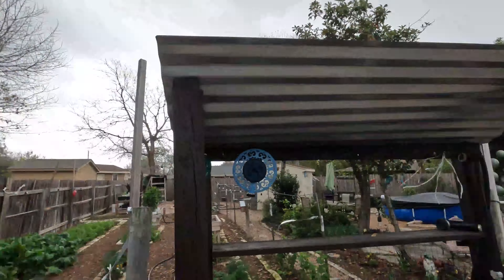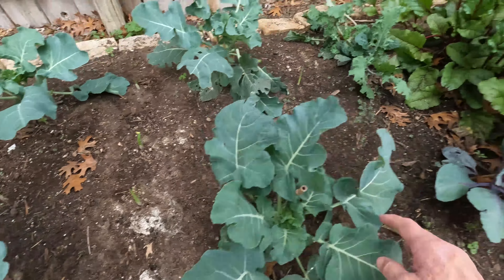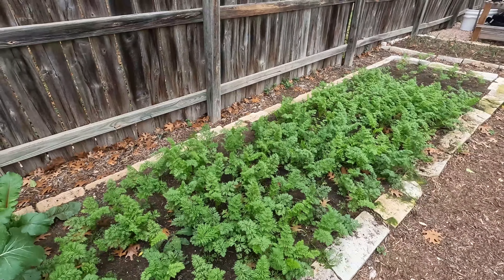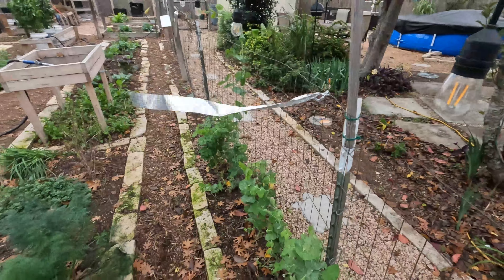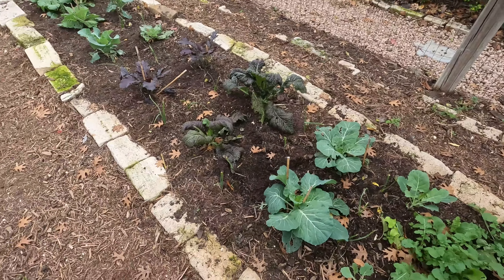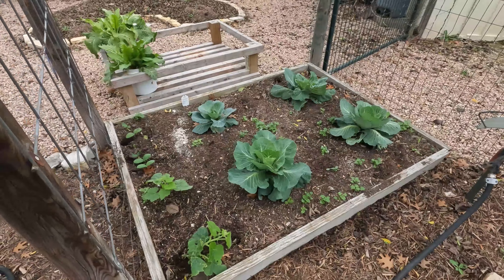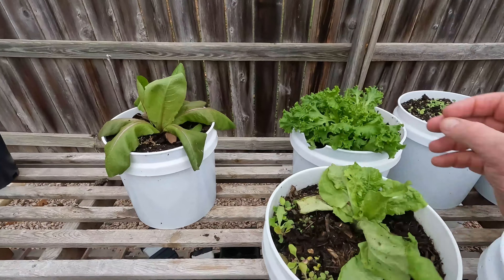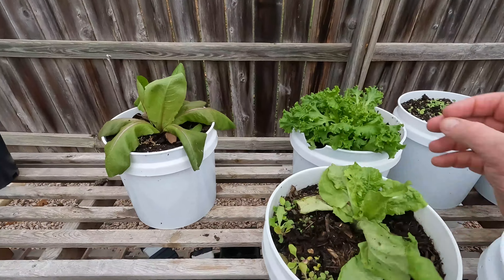Major Cold Front with Storms/Garden Update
North Texas and parts of Louisiana getting hit hard with storms.  We hope and pray for everyones saftey.  Quick garden update.